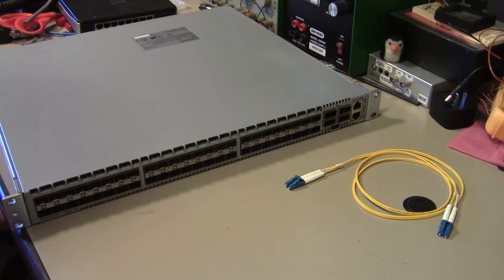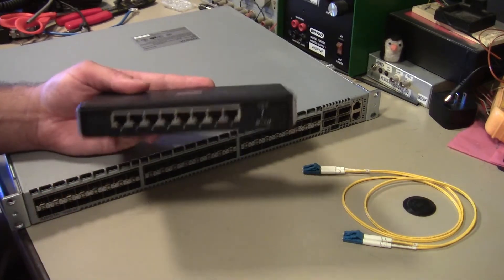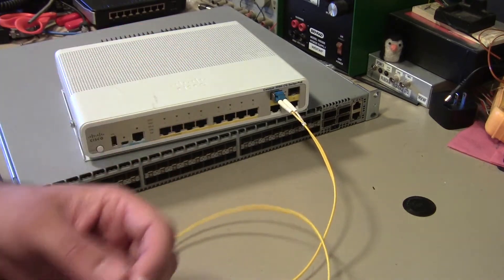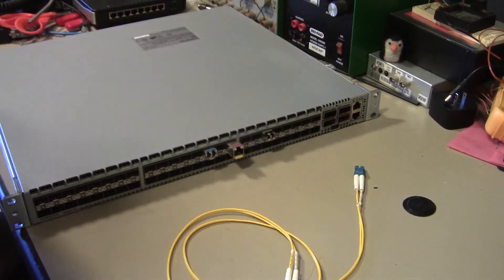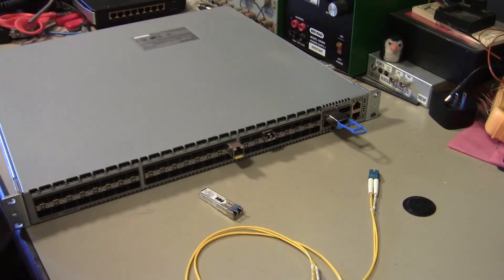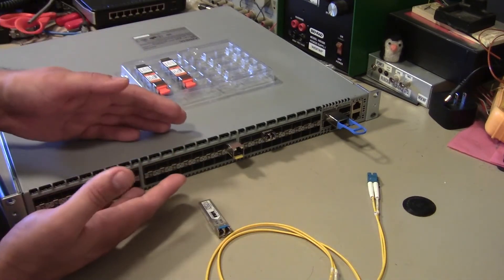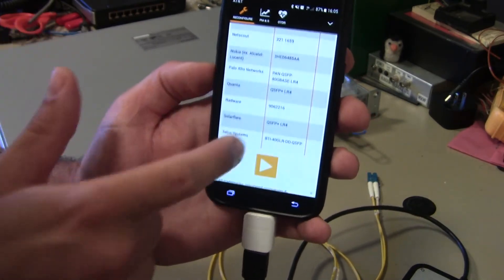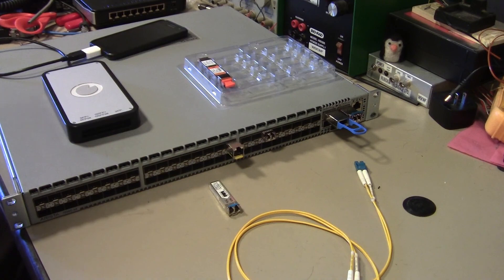[FCIX] Overview of Fiber Optic Transceivers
For more information about the Fremont Cabal Internet Exchange, check out our

If you want even more information, you should check out the NANOG talk on everything optical networking